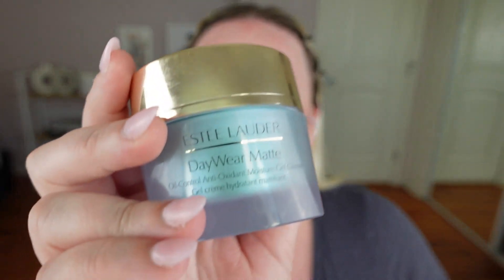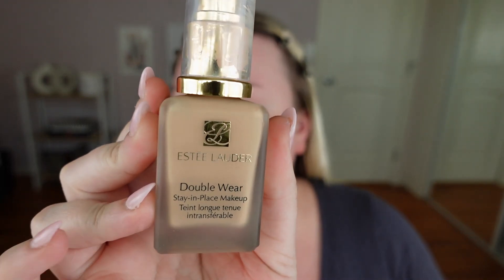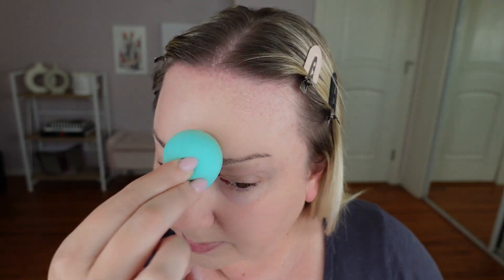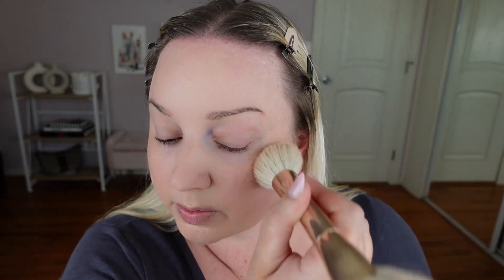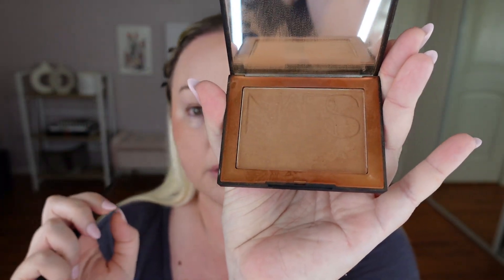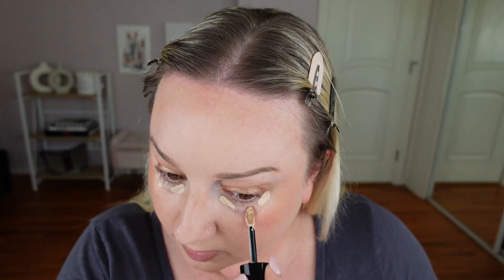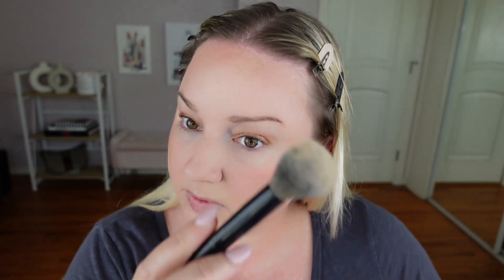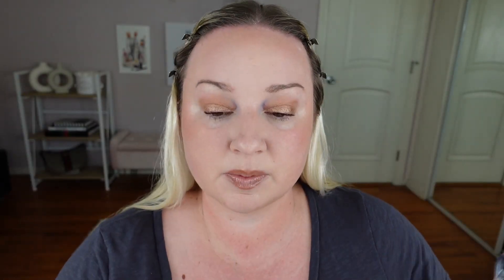EVERYDAY SUMMER *BRONZED* MAKEUP LOOK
Walking you through step by step how to do this every day bronzed makeup look. This look is perfect for spring and summer.

*Estée Lauder Oil-Control Moisturizer Gel Creme
*MAC Prep + Prime Skin Base Visage
*Banana Brightening Eye Cream
*Estée Lauder Foundation
*Makeup Mixing Palette
*CHANEL Bronzing Cream
*Dior Powder Bronzer
*Rare Beauty Melting Cream Blush
*Benefit Goof Proof Brow Pencil
*Benefit Cosmetics 24-HR Brow Clear Brow Gel
*Laura Mercier Stick Eye Shadow
*Nars Matte Bronzing Powder
*Saint Laurent Mascara
*ColourPop Lippie Pencil
*CHANEL Glossimer
*Giorgio Armani Concealer
*Charlotte Tilbury Finish Setting Powder
*Charlotte Tilbury Airbrush Flawless Setting Spray
*Andrea Eyeq's Oil-free Pre-moistened Swabs
*Eyelash Curler

MAKEUP BRUSHES & TOOLS:
*PATRICK TA Sculpting Brush
*MAKEUP BY MARIO Foundation Brush
*SEPHORA Concealer Brush #57
*SEPHORA Crease Brush #24
*SEPHORA Contour Brush #79
*MAKEUP BY MARIO Makeup Brush
*Sigma E25 Eyeshadow Brush
*BEAKEY Makeup Sponge Set
*No Bend No Crease Hair Clips